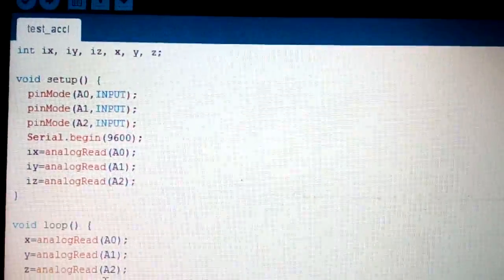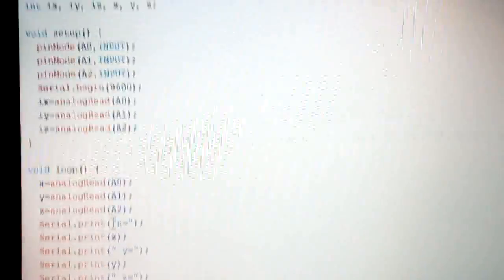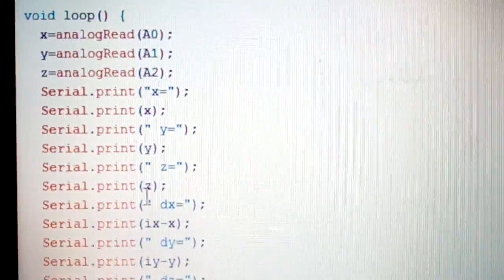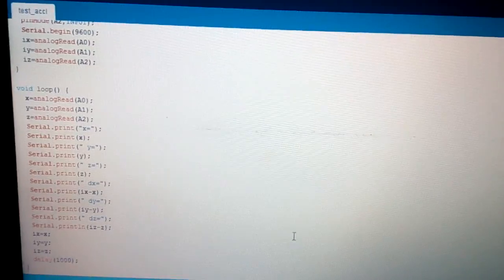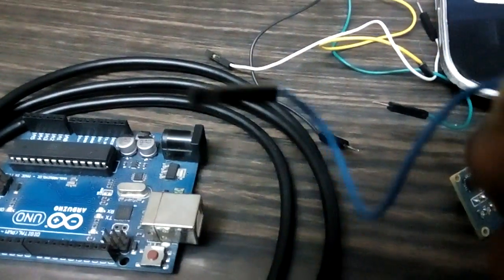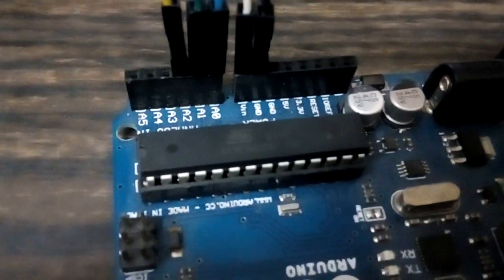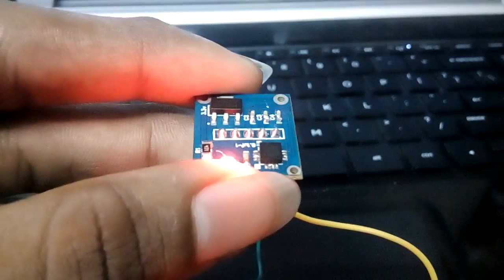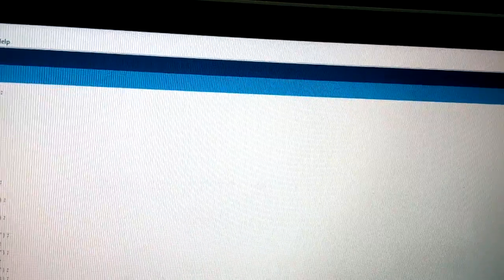Accelerometer test coding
This is to test the accelerometer as well as to understand how it works